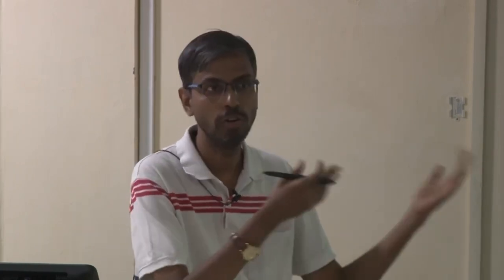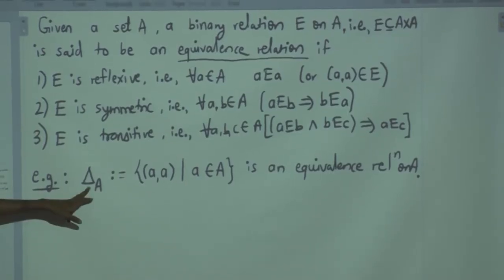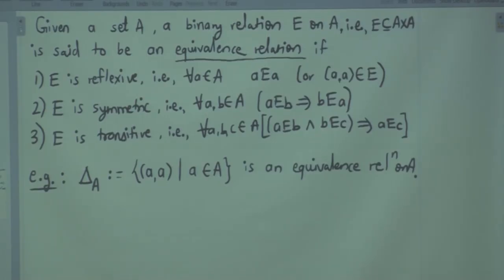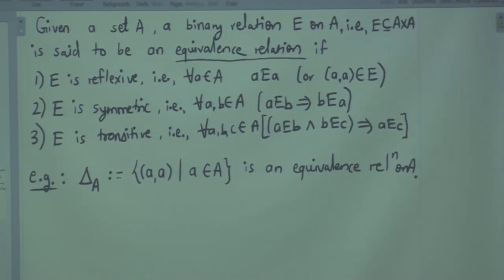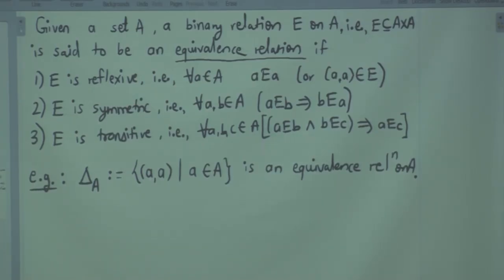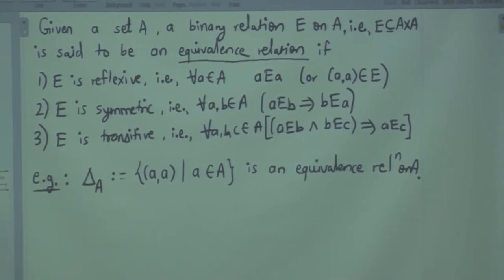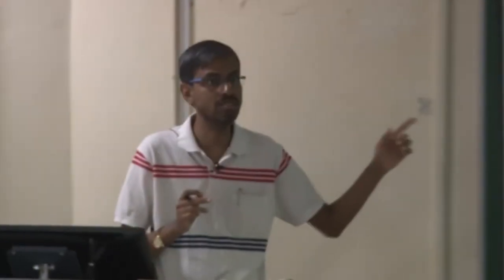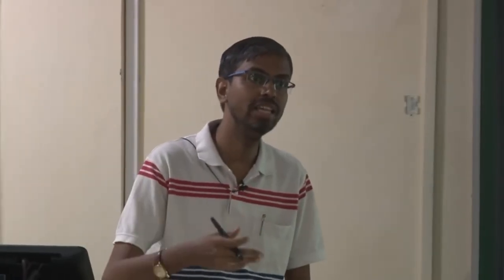Equivalence Relations and Partitions